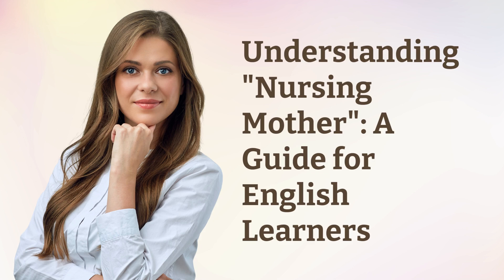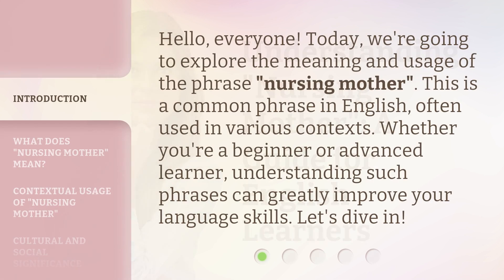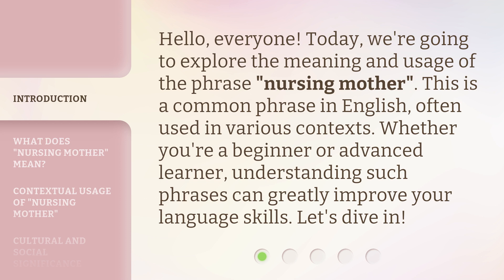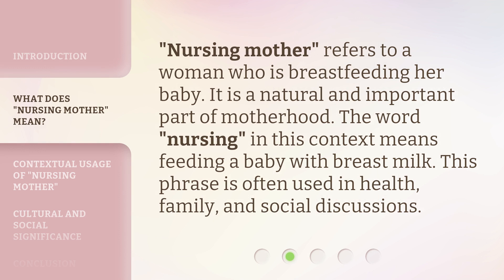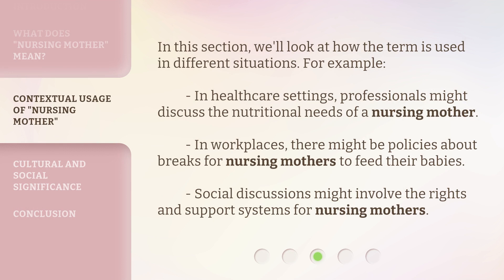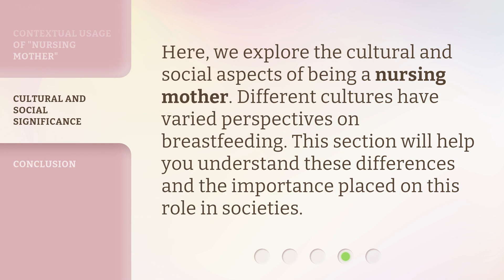Understanding "Nursing Mother": A Guide for English Learners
Unraveling 'Nursing Mother': A Guide for English Learners • Discover the secrets behind the phrase 'Nursing Mother' with this comprehensive guide designed to assist English learners. Gain a deeper understanding of this complex term and enhance your language skills in no time!

00:00 • Introduction - Understanding "Nursing Mother": A Guide for English Learners
00:32 • What Does "Nursing Mother" Mean?
00:53 • Contextual Usage of "Nursing Mother"
01:19 • Cultural and Social Significance